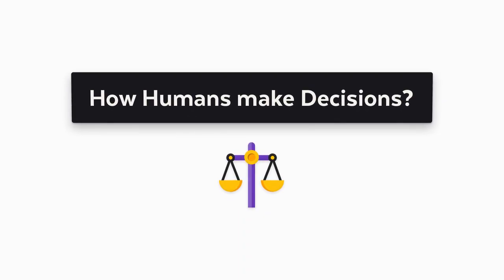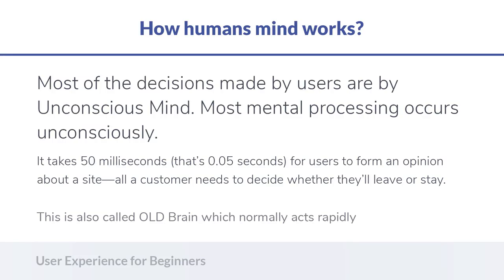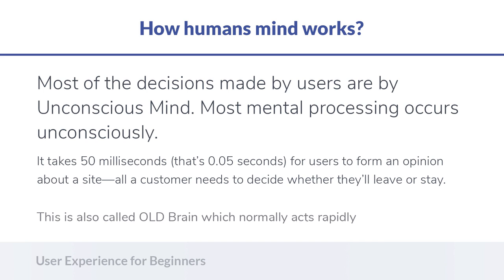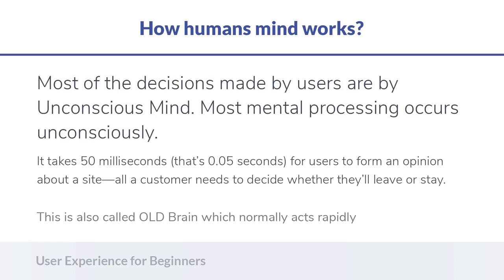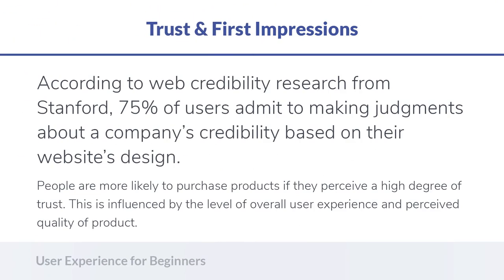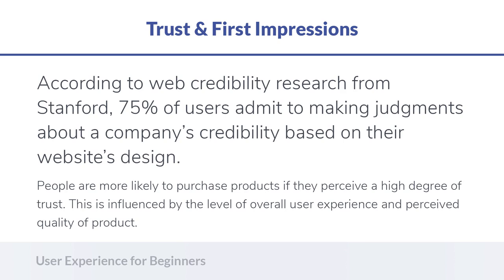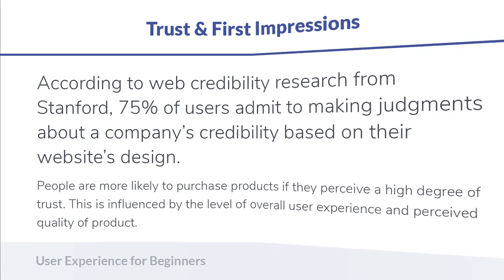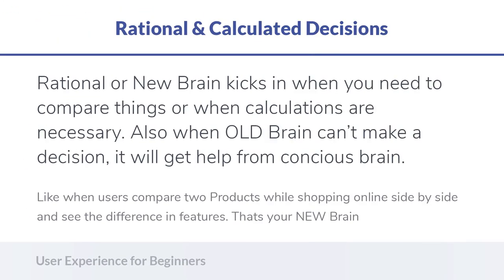UX for Beginners Design delightful Digital experiences 25